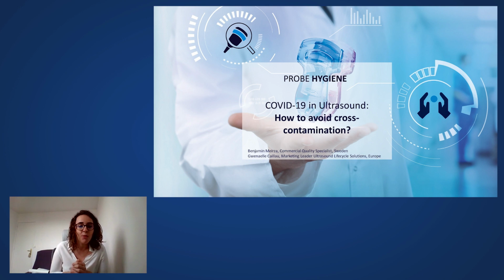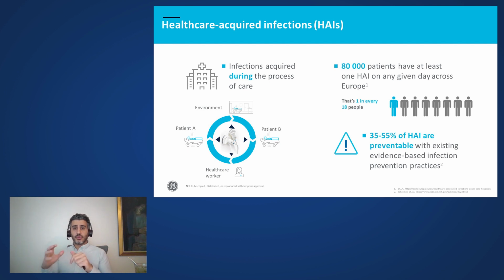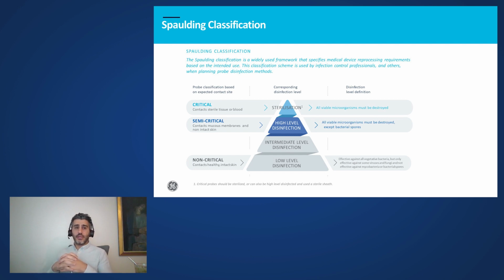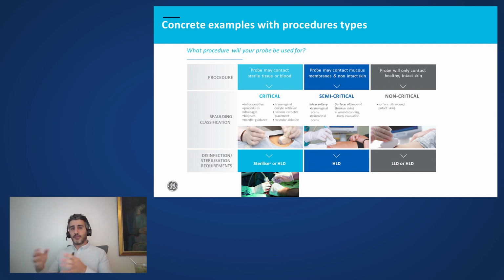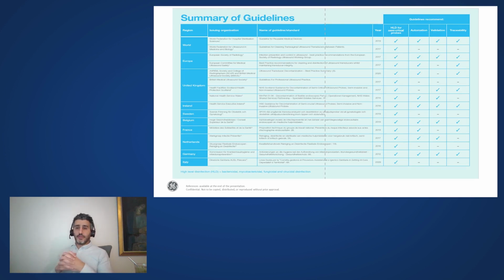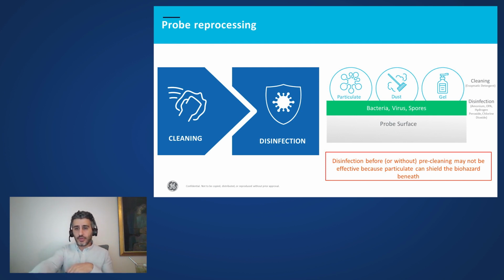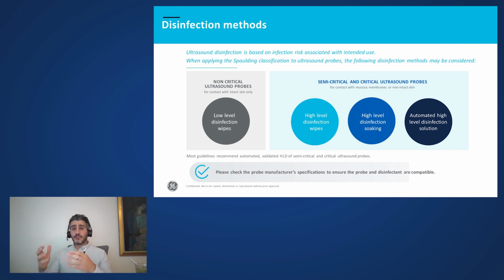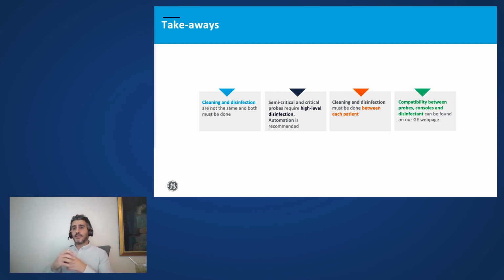COVID-19 in Ultrasound: how to avoid cross-contamination?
Discover in this webinar how to avoid cross-contamination in ultrasound, especially when it comes to probes:
- Why there is a risk of cross-contamination?
- When should we disinfect ultrasound probes?
- What ultrasound societies and National Health in countries say about probe disinfection?
- How do we reprocess ultrasound probes?